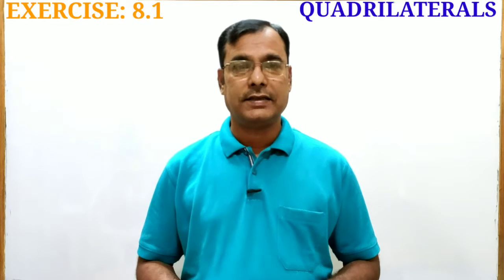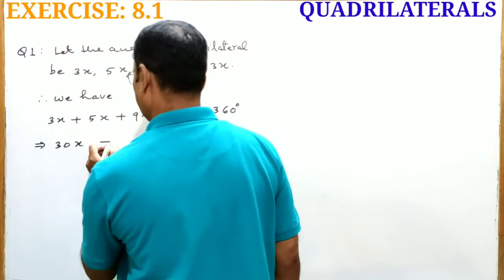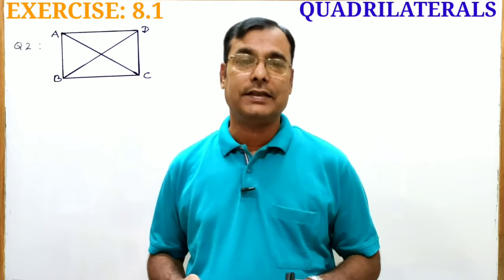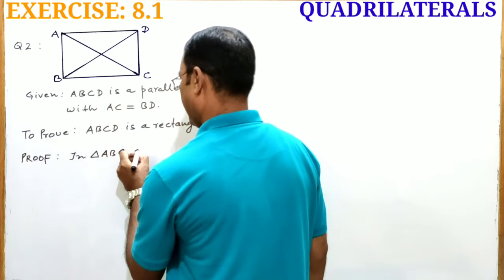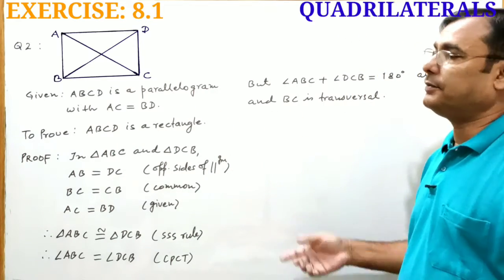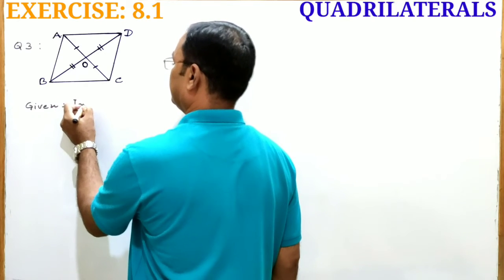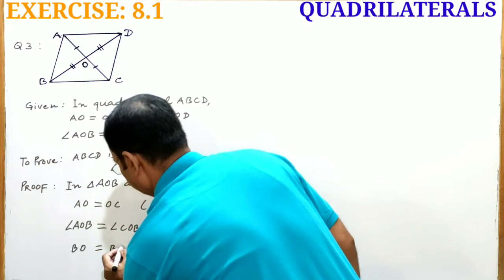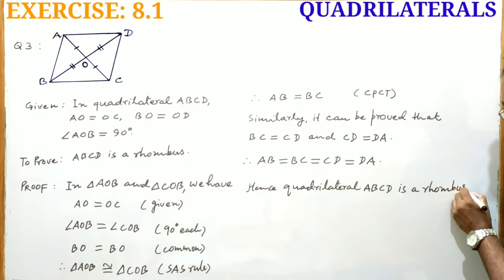Class 9 NCERT Maths Chapter 8 Quadrilaterals Exercise 8.1, Q1, Q2, Q3 solutions CBSE.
Class 9 NCERT Maths Chapter 8  Quadrilateral Exercise: 8.1 Q1, Q2, Q3 solutions.

This video contains solutions of Q1, Q2 and Q3 in detail.
Class 9 Mathematics Chapter 8 Quadrilaterals, Exercise:8.1, Q1, Q2 Q3 solutions with figures and to the point detail explanations in easy way to understand the concepts clearly... It also gives the complete solutions of the mentioned questions.
Thanks.
Class 9 NCERT Mathematics Chapter 8 Quadrilaterals Exercise 8.1.